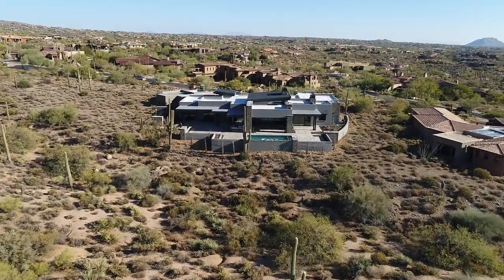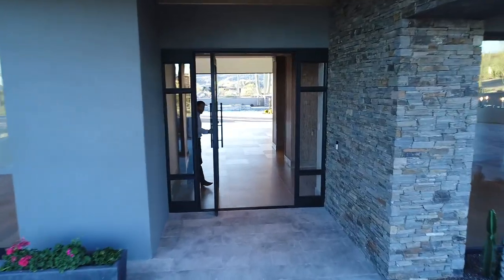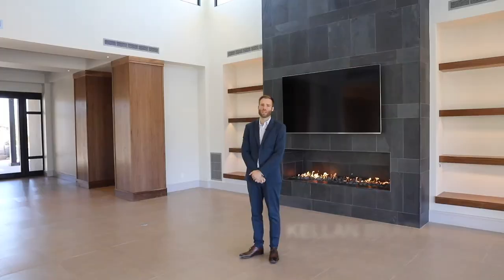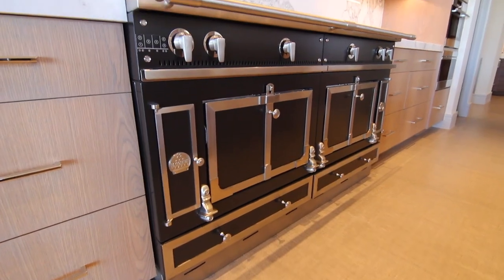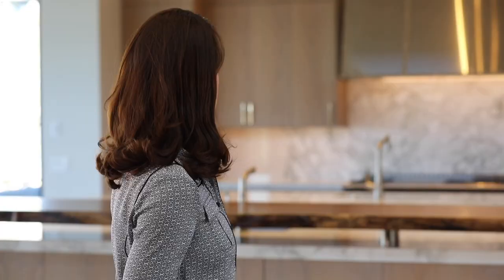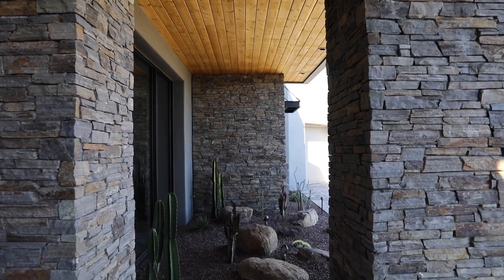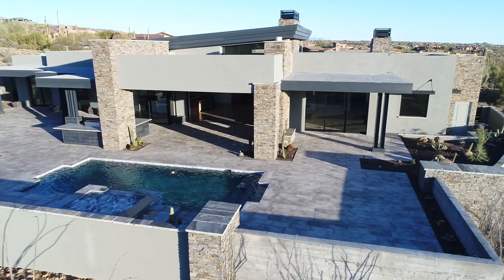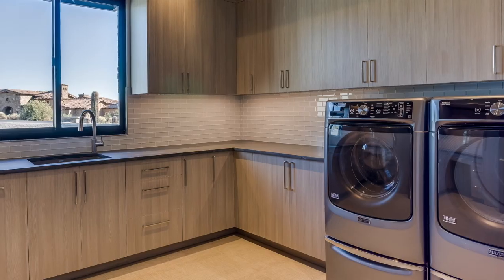More to Explore with Desert Mountain Exclusive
Impeccable modern build located in the prestigious Desert Mountain community of Saguaro Forest. From the moment you arrive, one immediately notices a perfect palette of stone, metal, glass and wood that hint at the quality and design that reveal themselves throughout this exclusive home.